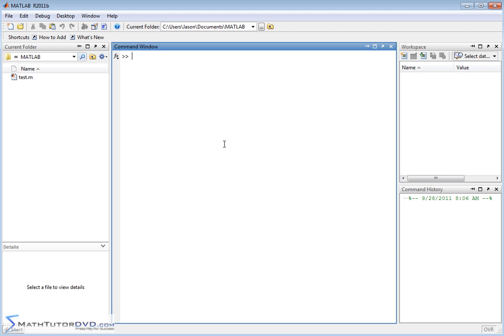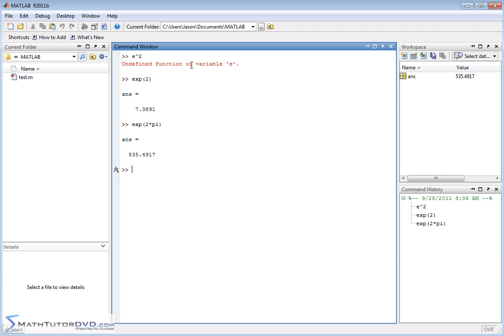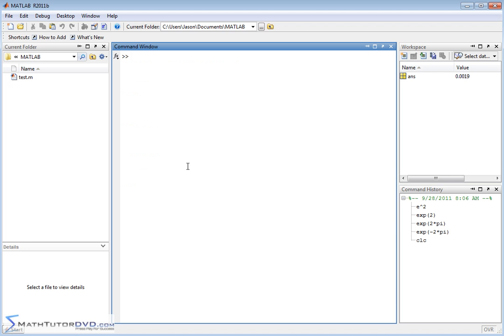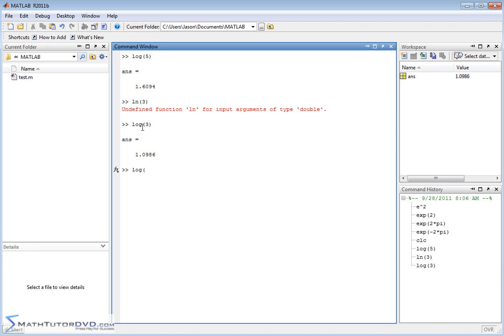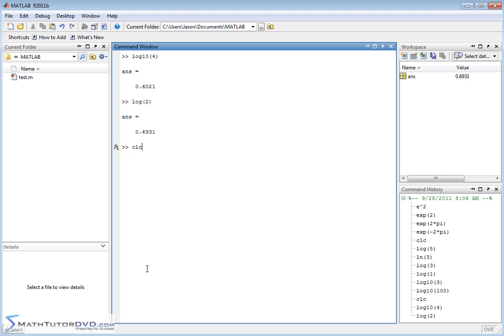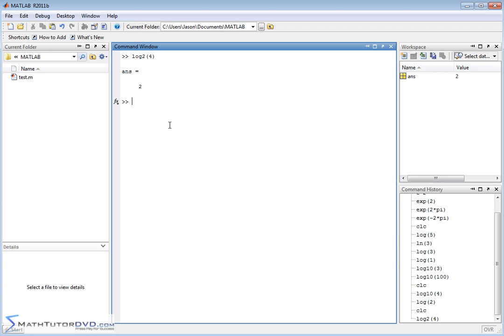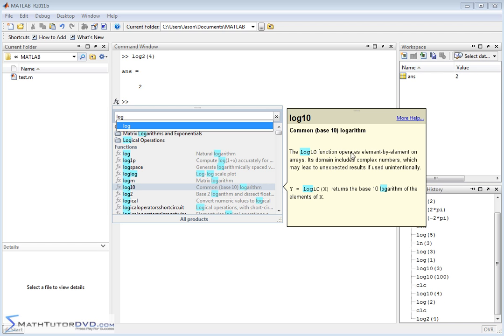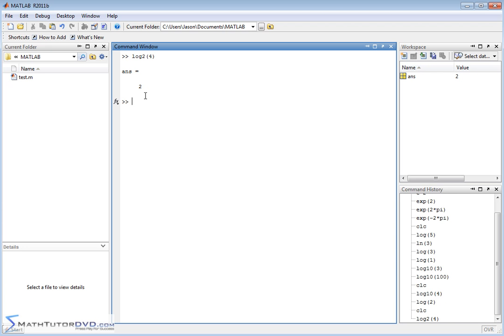18 Exponentials and Logarithms